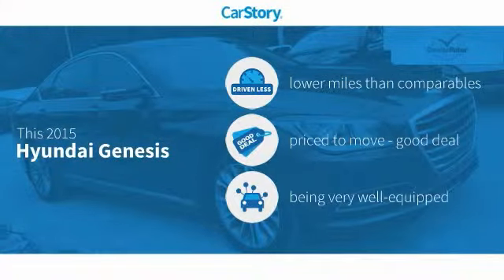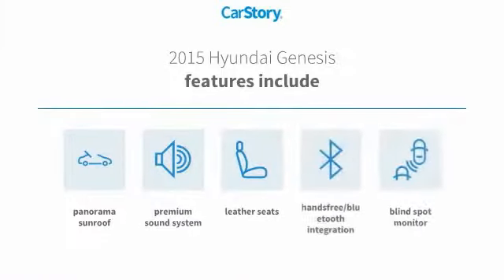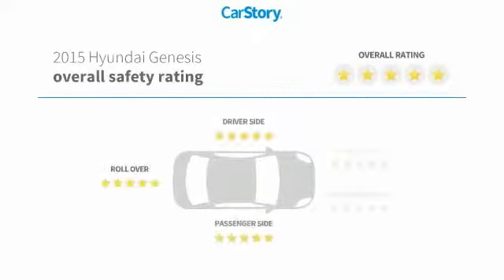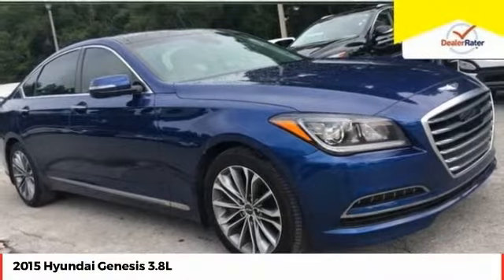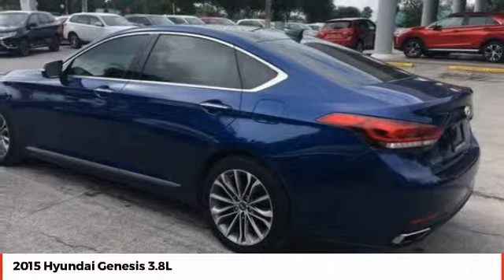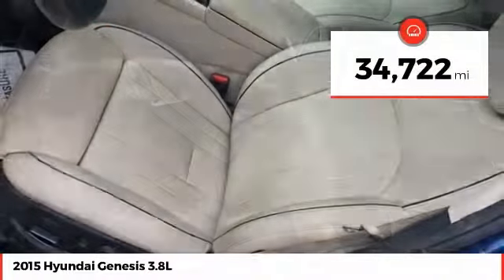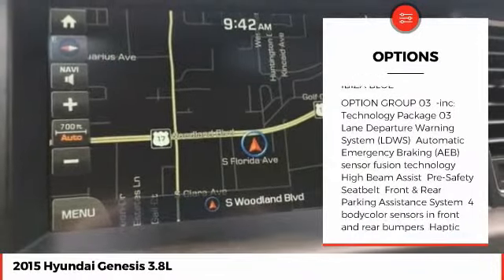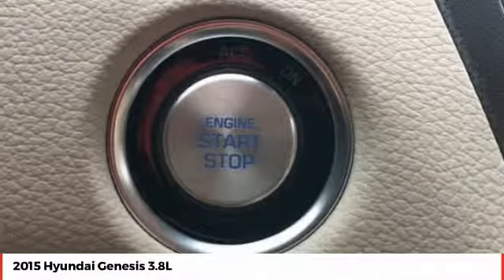2015 Hyundai Genesis DeLand Daytona Orlando FU089718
2015 Hyundai Genesis 3.8L - $26212

LIFETIME LIMITED WARRANTY, ** ONE OWNER, ** CLEAN AUTOCHECK, ** PANORAMIC MOONROOF, ** NAVIGATION, ** LEATHER, ** BLUETOOTH HANDS FREE CALLING, ** BACKUP CAMERA, ** POWER SEAT, ** FLORIDA CAR, ** LOCAL TRADE-IN, ** PREMIUM SOUND SYSTEM, ** HEATED SEATS, ** ORIGINAL FACTORY WARRANTY REMAINING, ** LANE DEPARTURE WARNING, **BLIND SPOT MONITORING, **POWER REAR SUNSHADE, Ivory w/Ultra-Premium Leather Seating Surfaces. Recent Arrival! 2015 Hyundai Genesis 3.8 Blue 8-Speed Automatic with SHIFTRONIC RWD 3.8L V6 DGI DOHC Dual CVVT ** PRICE INCLUDES OUR COMPLIMENTARY Worry Free 6 MONTH/ 6,000 MILE WARRANTY and A FREE AUTOCHECK vehicle History Report. This Vehicle PASSED OUR MULTI-POINT SAFETY INSPECTION, WE SMART PRICE OUR INVENTORY, OUR BEST PRICE IS UP FRONT- NO NEGOTIATIONS NECESSARY. PLUS, OUR SALES STAFF IS NON-COMMISSIONED. WHICH MEANS, NO PUSHY SALESMAN. IT S A VERY FRIENDLY ATMOSPHERE. You deserve a No-Bully car buying Experience. Used Cars may not have Second set keys, floor mats, or owner's manual. We will be happy to obtain extra one s for you at our Dealer cost.